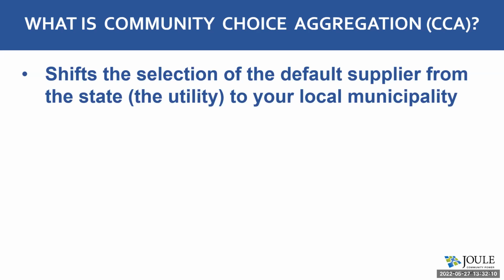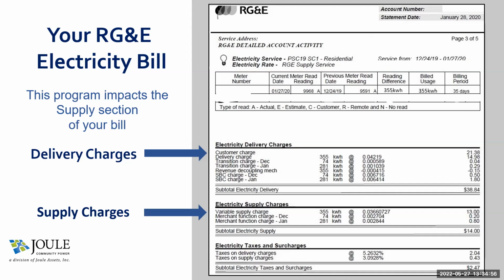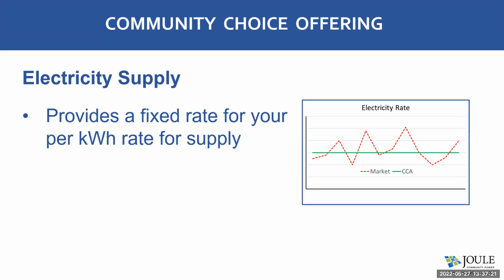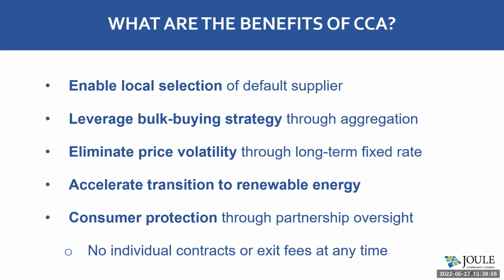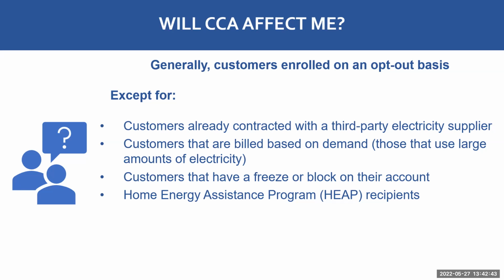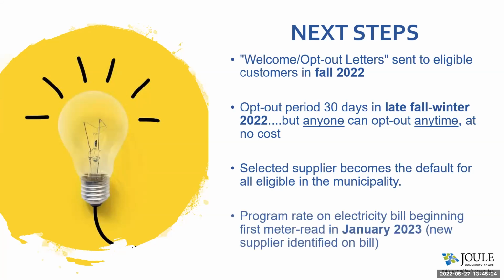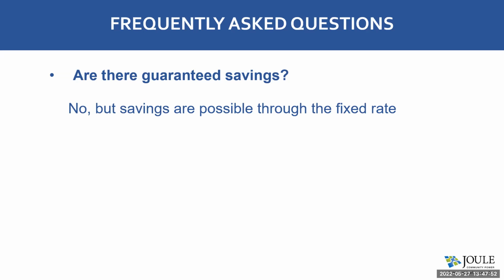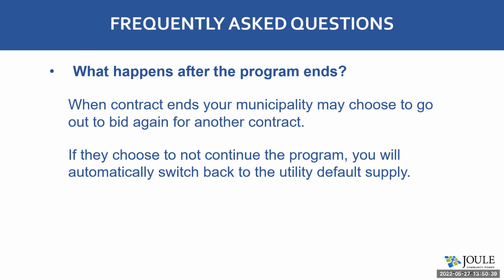May 2022 Towns of Henrietta and Rush CCA Public Information Presentation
The Monroe Community Power team helps you learn more about how the Towns of Rush and Henrietta can provide residents and small businesses access to cleaner electricity through the new CCA program.